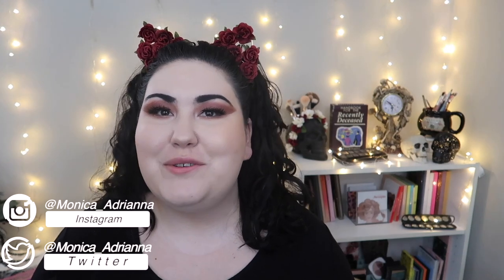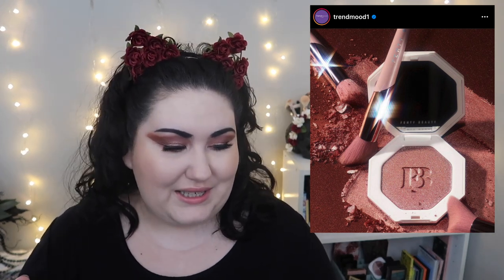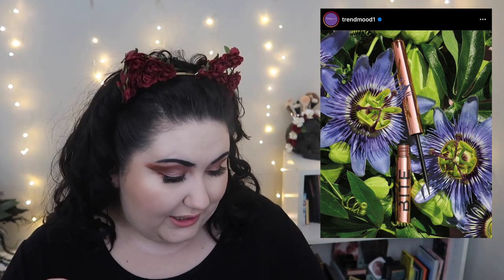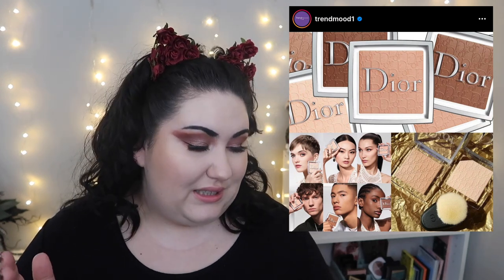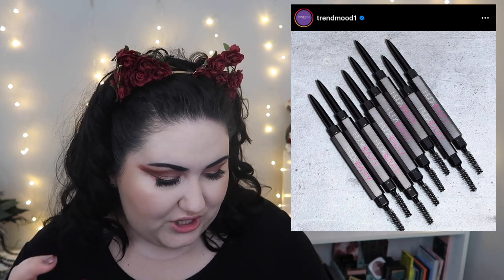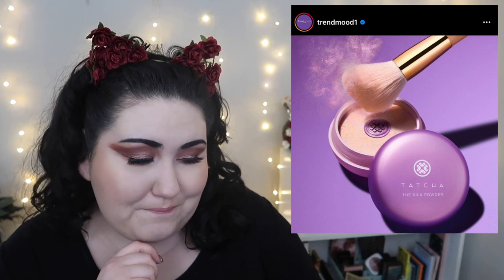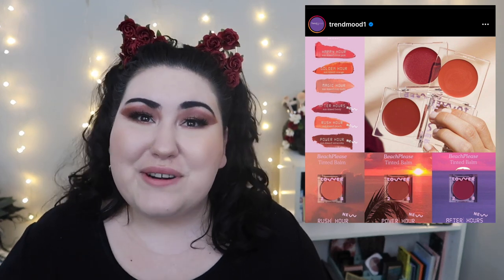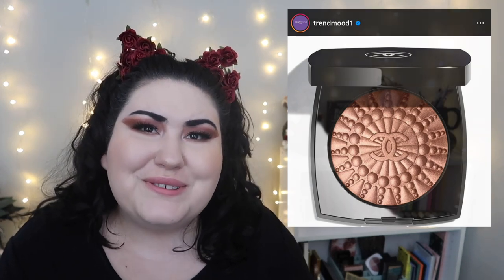BiWeekly Wishlist or Washout || February 24th 2021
Welcome to another BWoW! I definitely think this week's releases skewed towards the "eww" category, but still I found a couple temptations! What do you think of these new releases? Let me know down below!

Undertone: Warm/Yellow
Skin Tone: Fair Light
Skin Type: Combination/Dry